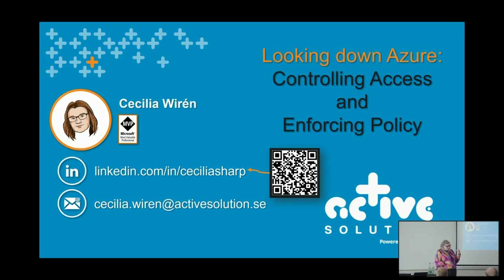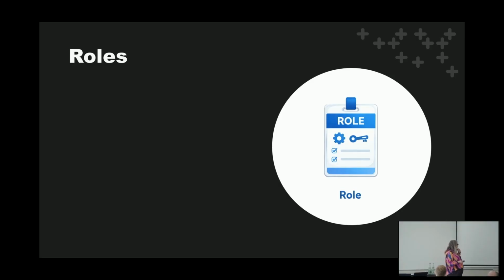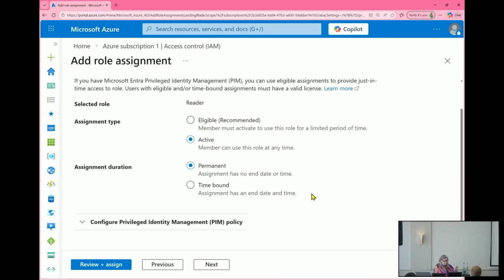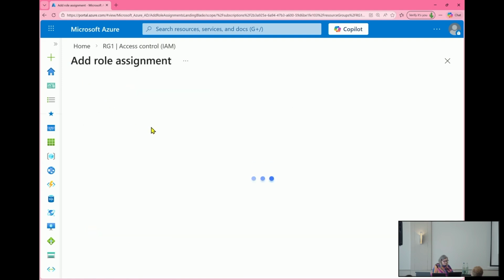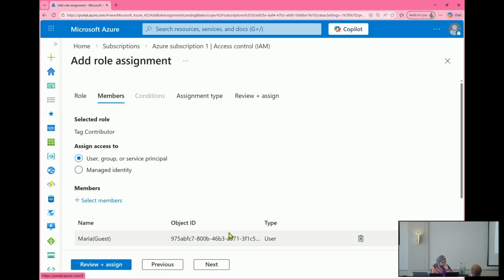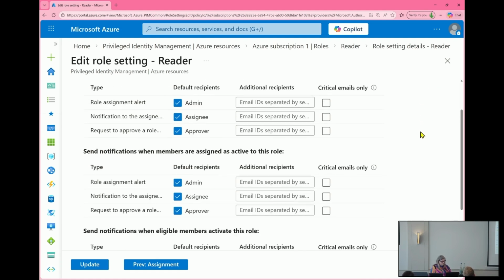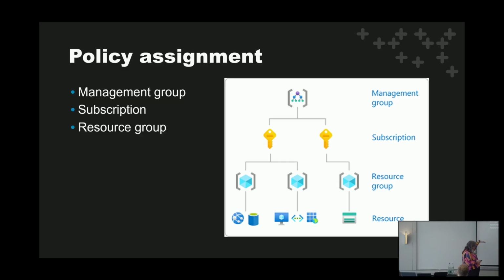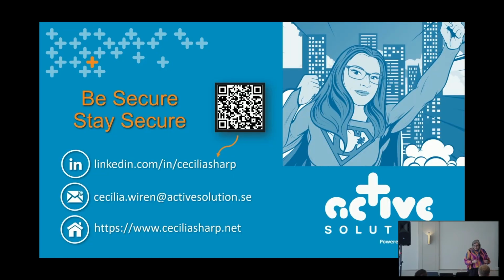Locking Down Azure: Controlling Access and Enforcing Policy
Der Sicherheits-Check (Shorts) Deine Azure-Ressourcen sind offen wie ein Scheunentor?  Stopp! Nutze Azure Access Policies richtig. IAM vs. Key Vault Policies: Kennst du den Unterschied? Sichere deine Secrets und Zertifikate ab. Wir schauen uns die Best Practices für maximale Security an!